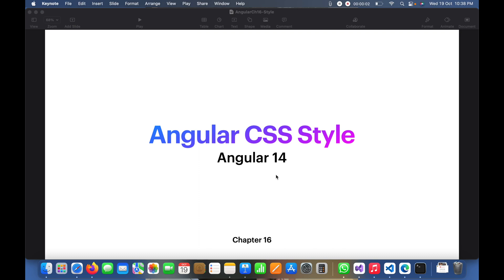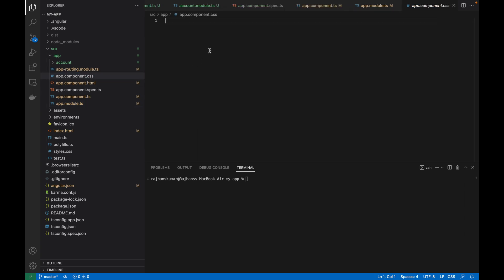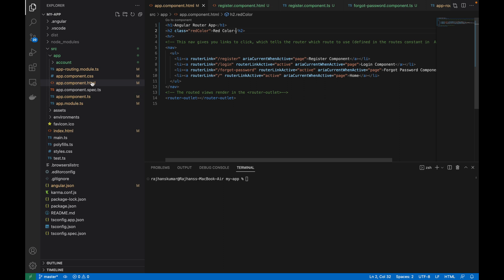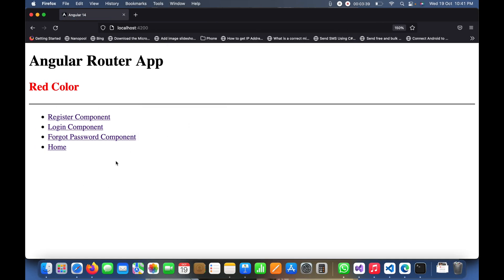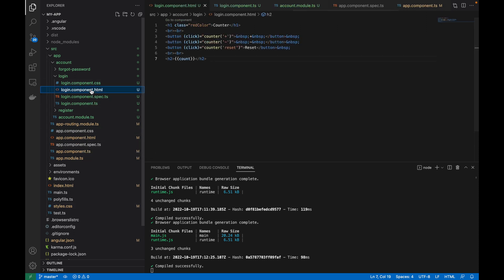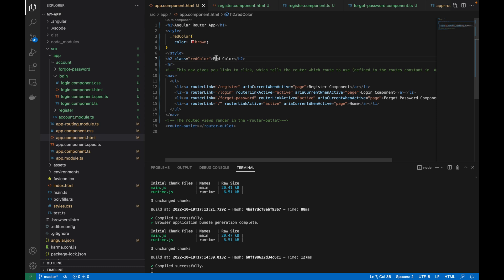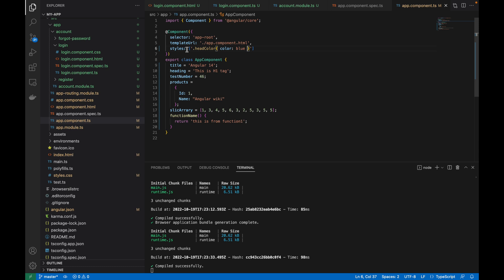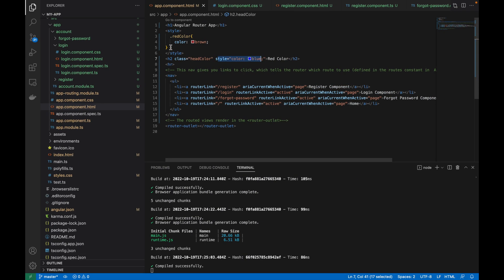Ch 16 - Style in Angular 14 | Global Style | Inline Style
Hello guys, in this video you will learn how to work with styles in Angular 14. Here we will see how we can work with multiple styles like global style css, inline style, internal style, external style css. We will also see how the css style overrides with another css style class.

Below mentioned topics are also related to the same style in angular html video tutorial for beginner:
- inline style in angular
- angular style guide
- angular styles in component
- angular style child component from parent
- angular global styles not working
- angular global styles in component
- angular global styles not applied
- angular inline style
- angular external style
- angular styleurls external css
- angular external css styles
- angular style external component

Laptop Used for Creating the Video:

Mic used for creating the video: